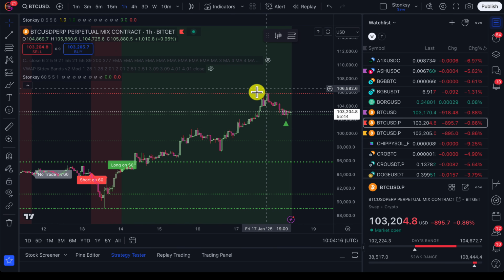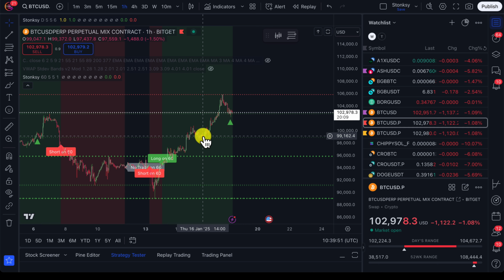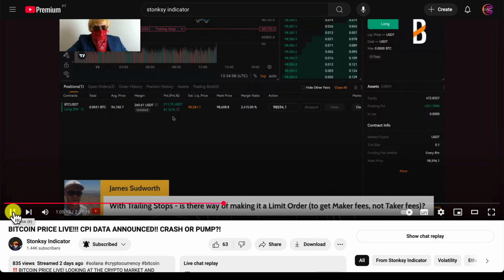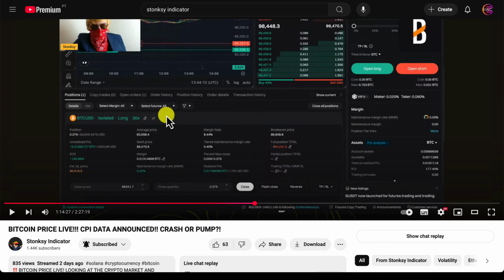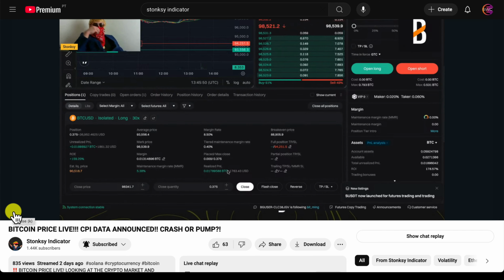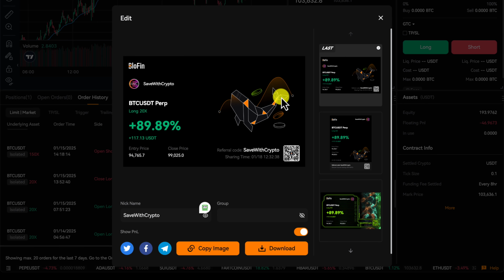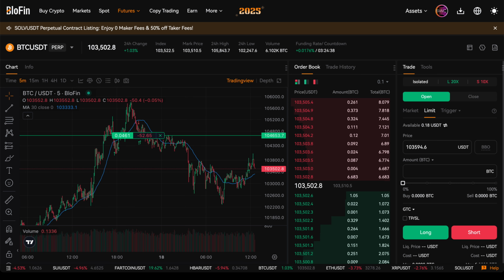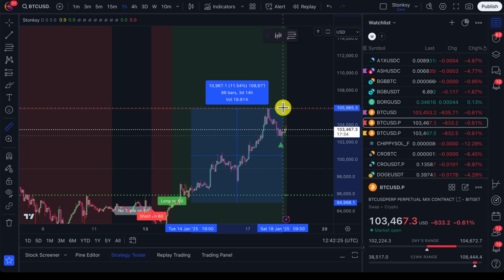Trading Bitcoin During High Volatility | Using Stonksy To Profit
TIMESTAMPS
0:00 Stonksy On The 1H
2:15 Opening A Trade
3:45 Livestream CPI Reaction
5:18 Managing The Positions
9:30 Closing The Positions
11:40 Accidental Trade